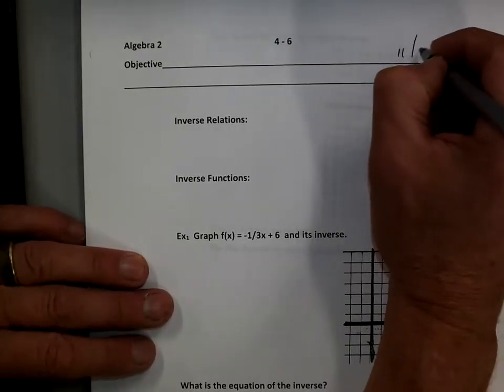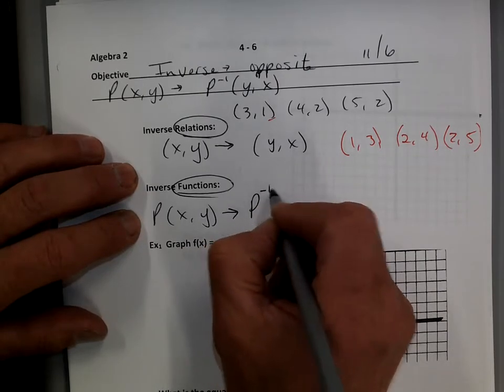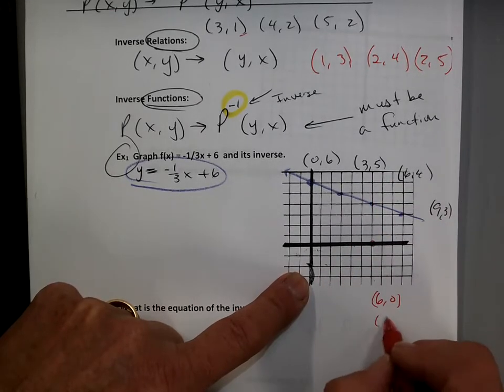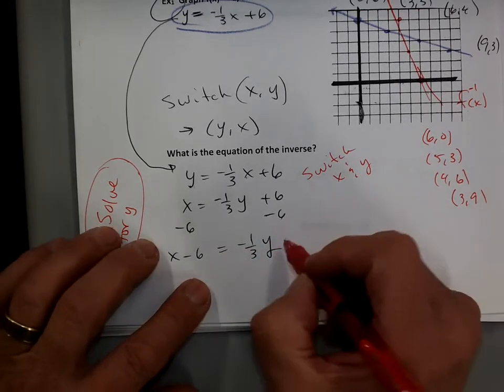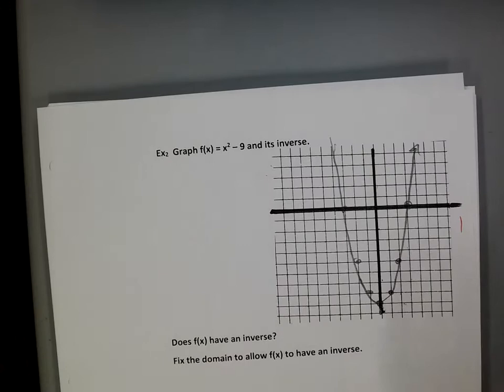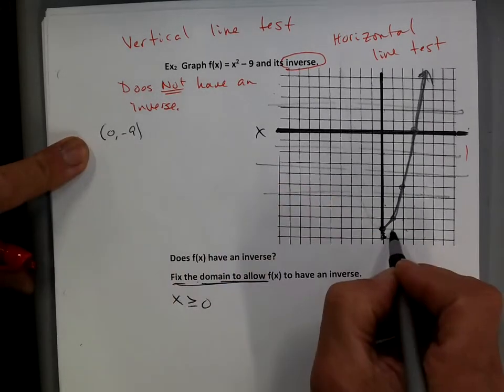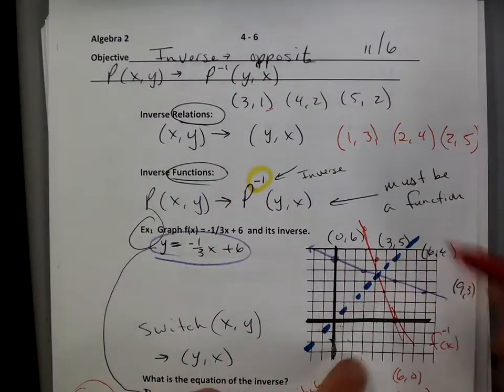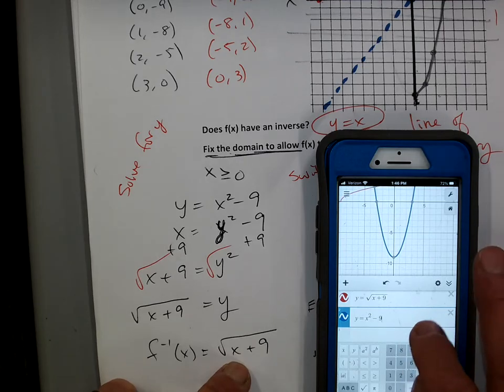Alg 2 4 6